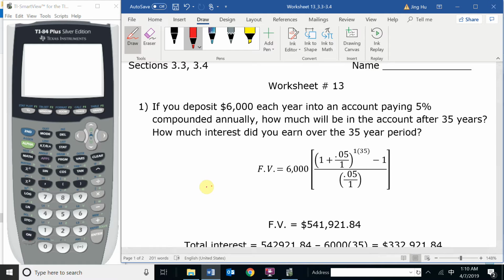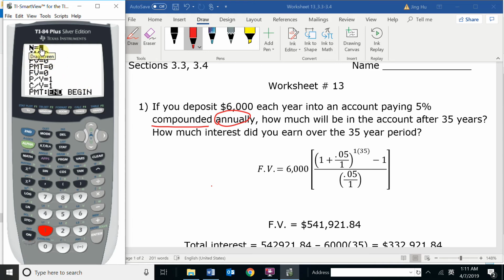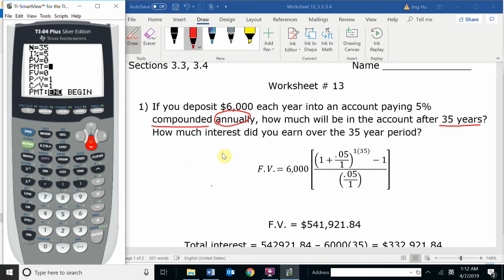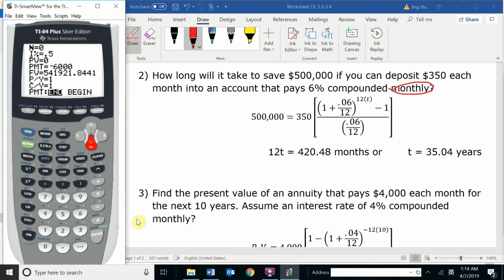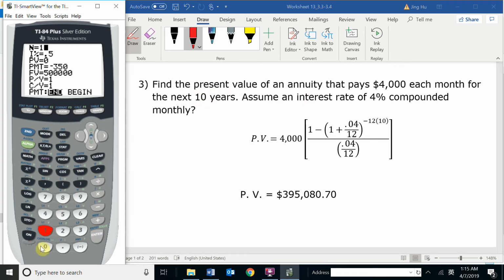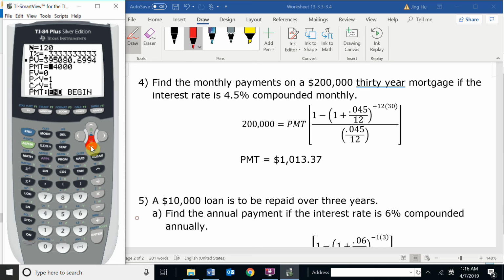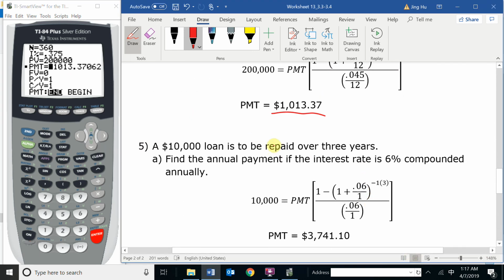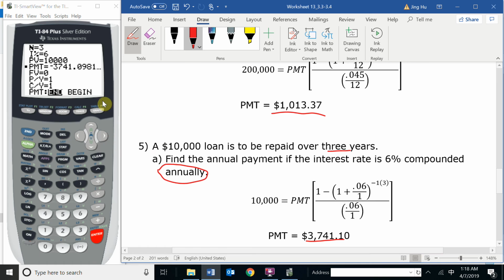TI84 TVM (Time Value of Money) Solver：an easy mess-free way